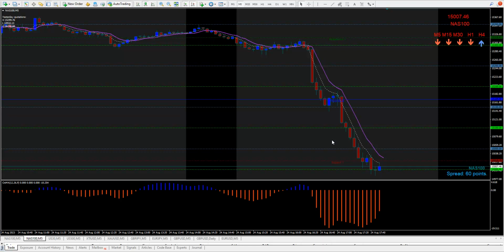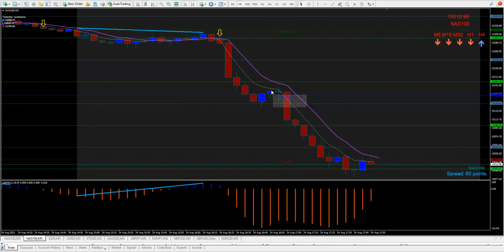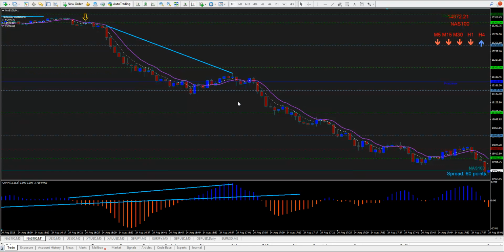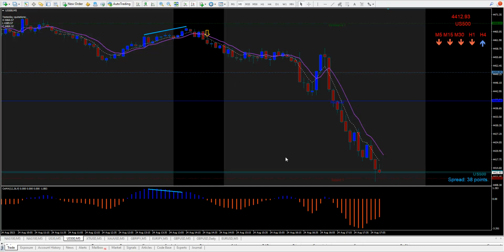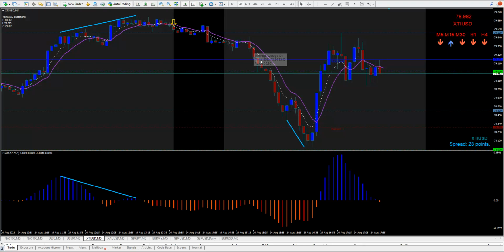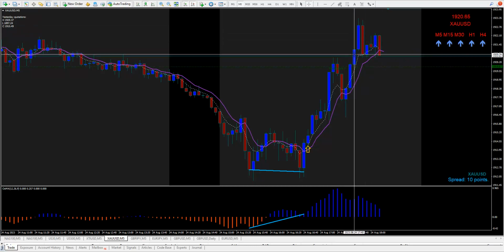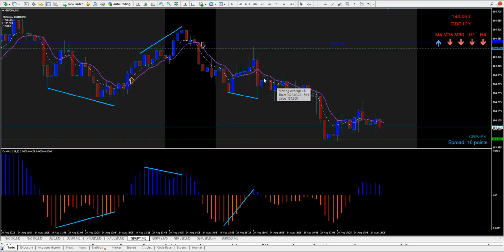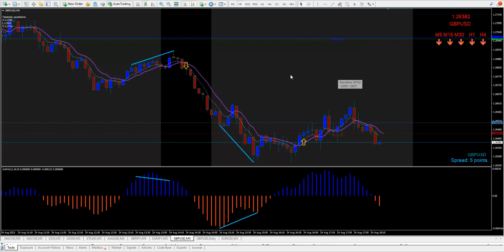Aug 24 2023